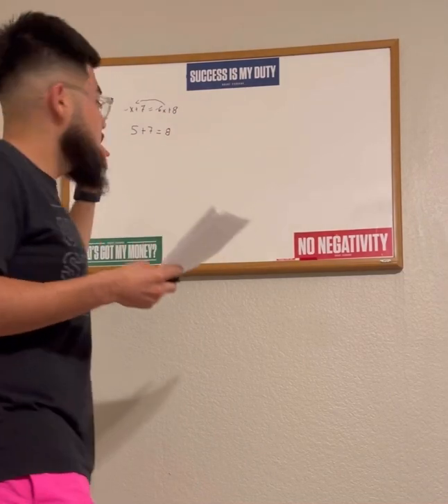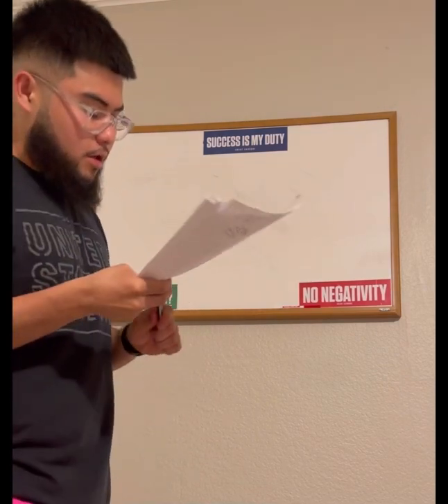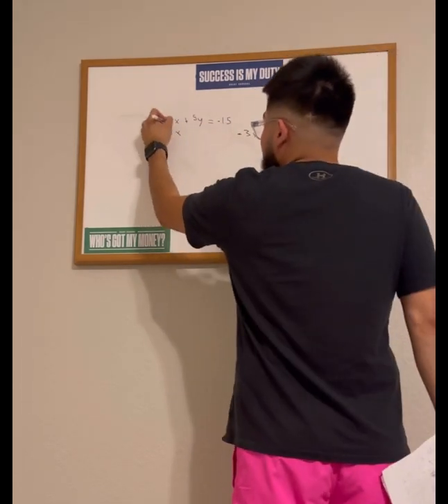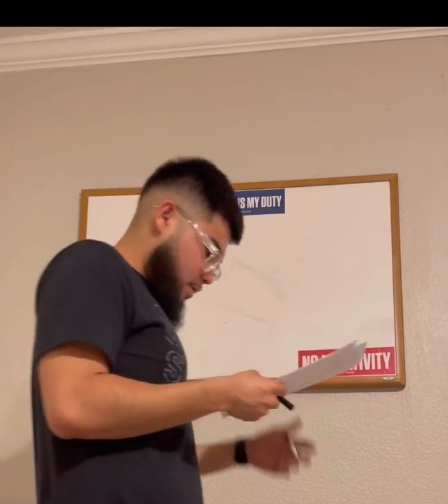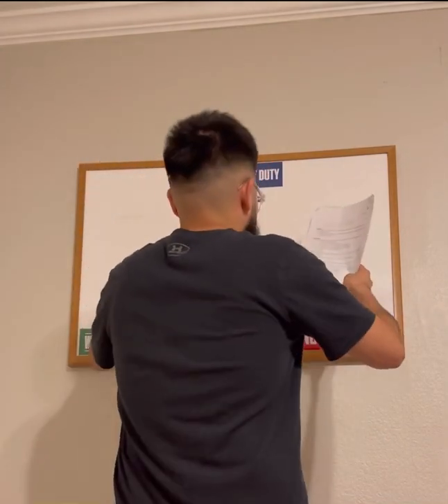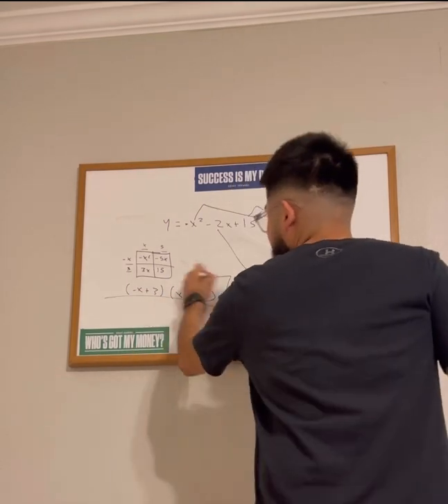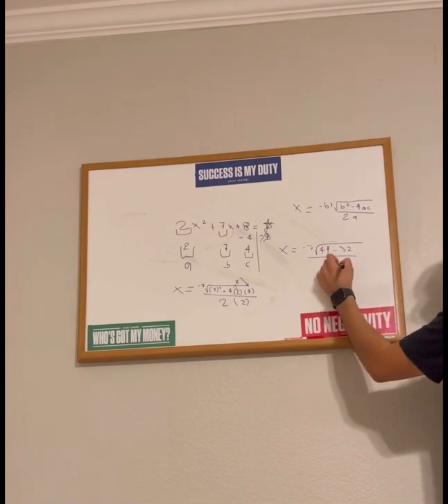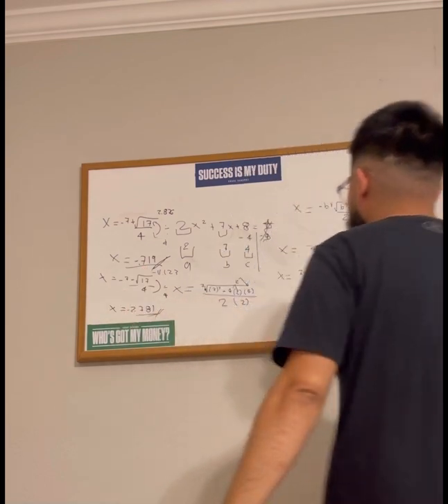STAAR project UPLIFT LUNA